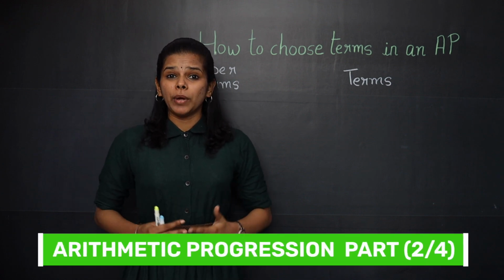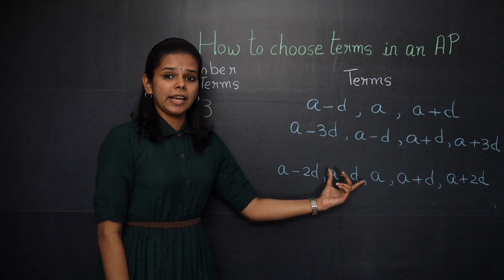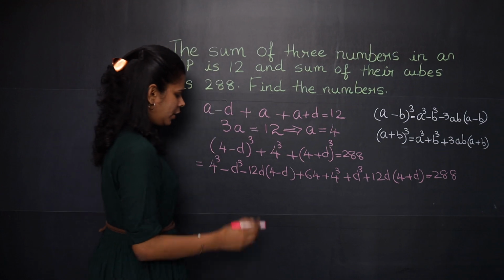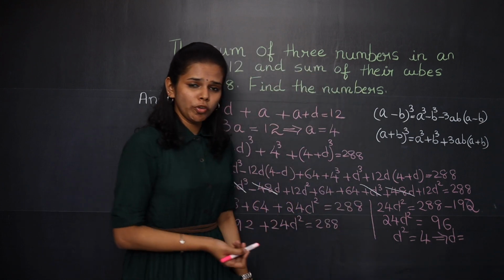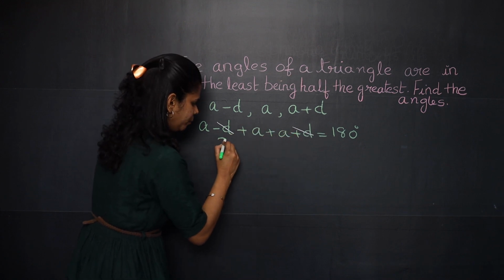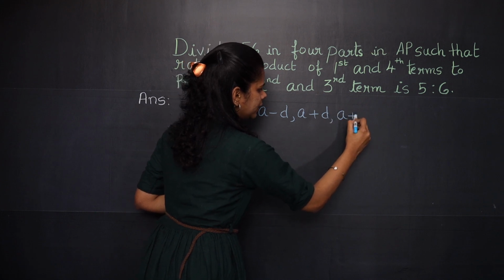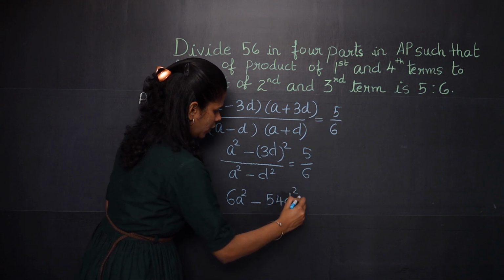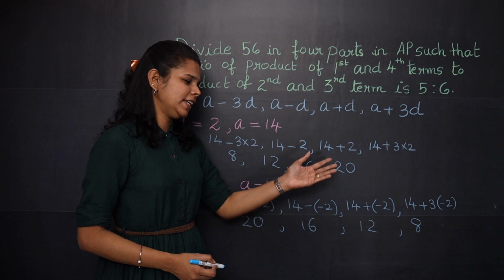ARITHMETIC PROGRESSION TRICKS AND SHORTCUTS CLASS 10 | (PART 2 / 4) | IMPORTANT BOARD QUESTIONS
In this video, we will cover the convenient way for choosing the terms in an    Arithmetic Progression and some Important Board Questions.

Timestamps:
00:00 – Introduction to choosing terms in an AP
03:01 -  Board Exam type question 1 (Find three numbers in AP)
09:51 -  Board Exam type question 2 (Find three angles in AP)
13:15 -  Board Exam type question 3 (Find four parts in AP)
19:52 -  Conclusion